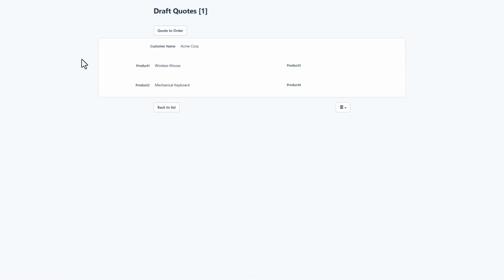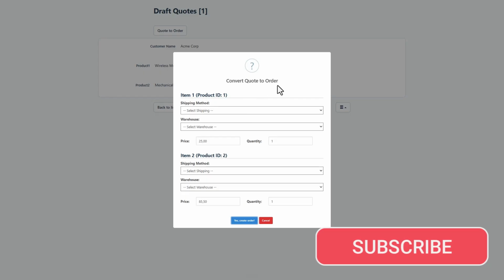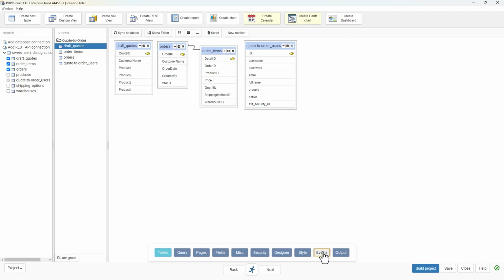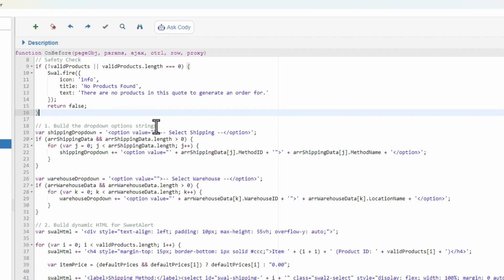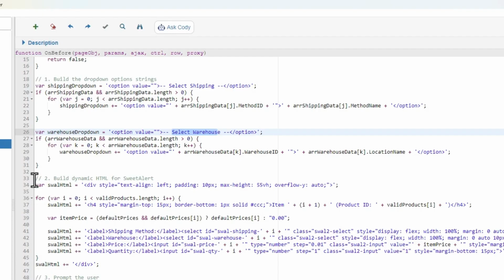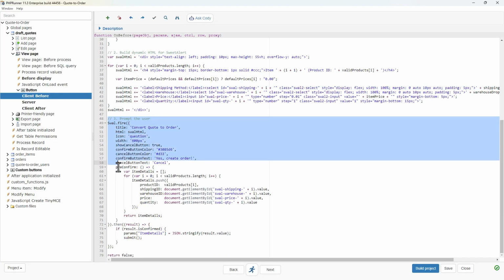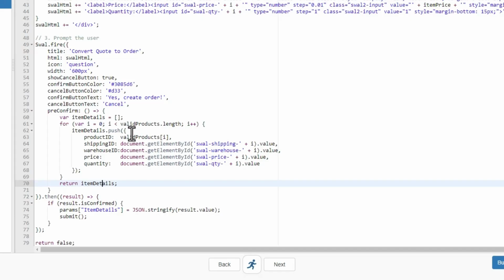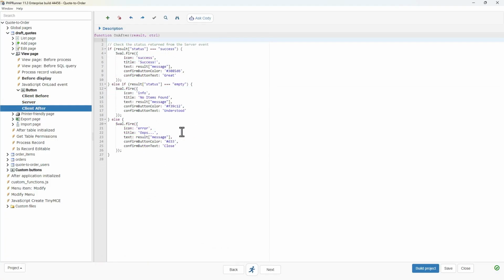How to Build a Custom Quote-to-Order Dialog using SweetAlert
Unlock dynamic, customizable pop-ups for your web apps!
In this tutorial, I walk you through how to create a highly customizable "Quote to Order" application using SweetAlert dialogs instead of the standard built-in API.

We will look at how to handle dynamic data—whether a quote has two products, four products, or none at all—and how to capture and process that information using a custom pop-up form built with simple HTML and CSS.

What you will learn in this video:
Dynamic Dialogs: How to trigger a custom SweetAlert pop-up from a View page.
Handling Variable Data: Capturing multiple items dynamically inside your form.
Client Before Events: Writing the code to build HTML drop-downs and prompt the user safely.
Data Processing: Converting captured values to JSON in the preConfirm stage.
Server Events: Gathering parameters and inserting/updating your database table.
Client After Events: Firing clean success messages using SweetAlert (swal).

Want to use this exact code in your own projects? You can download the complete project files directly from the Community Hub.